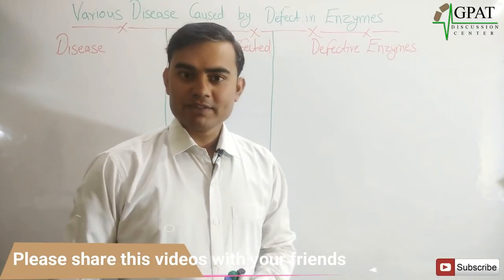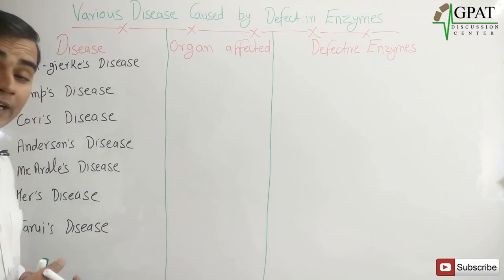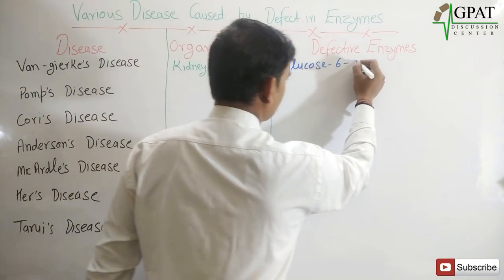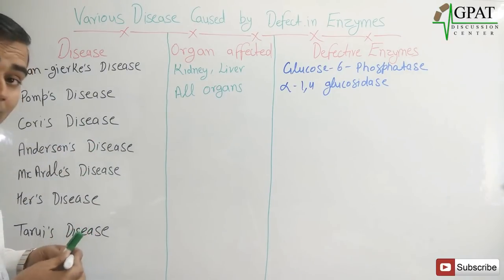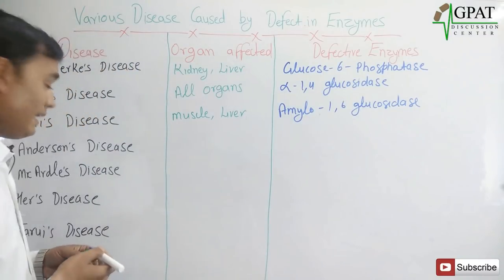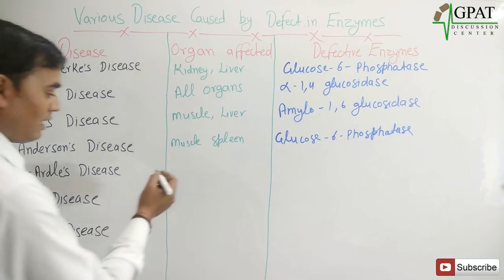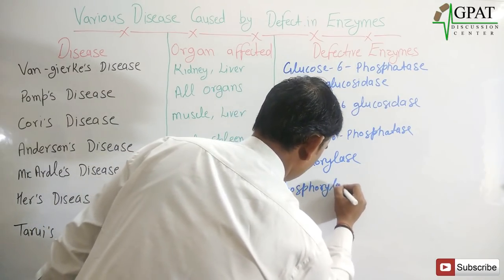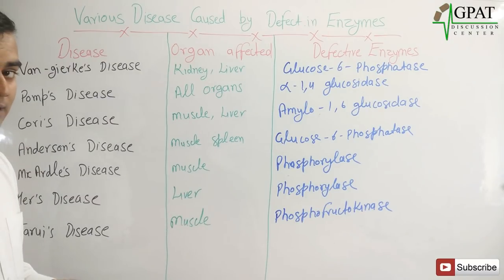DISEASE CAUSED BY DEFECTS IN ENZYMES | BIOCHEMISTRY | GPAT | NIPER |PHARMACISTEXAM